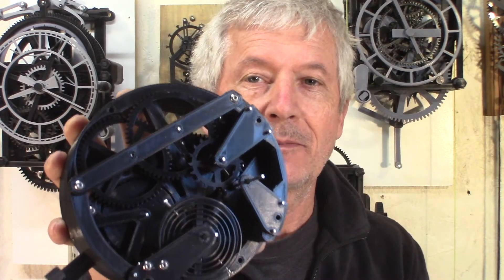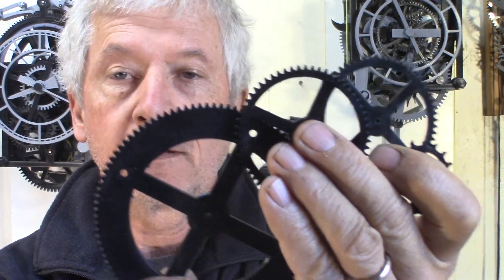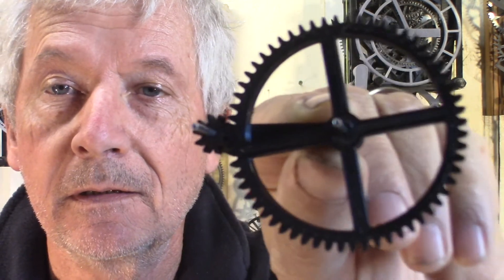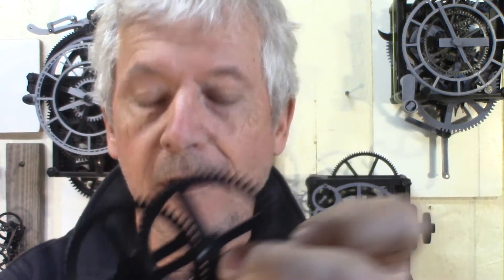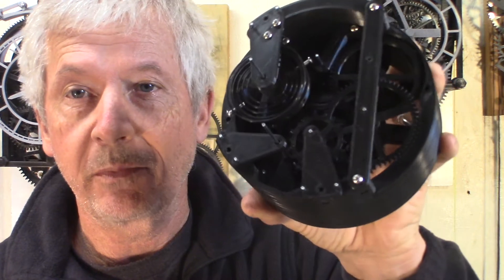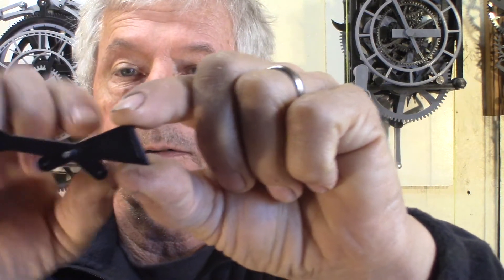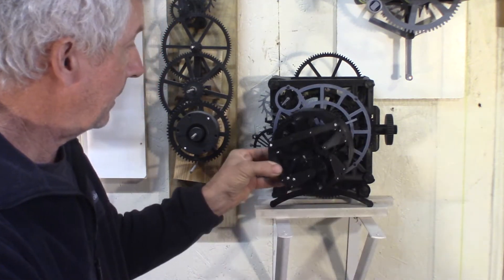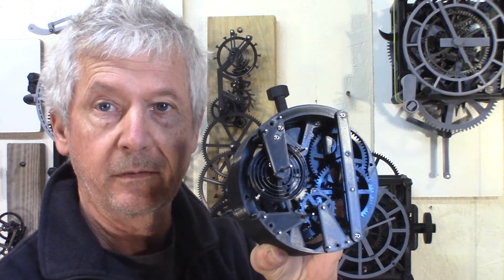Design and build of a FDM 3d printed Roskopf watch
I am designing, printing and building a replica of a Roskopf watch with a budget FDM 3D printer
Can I make it work and how small can I make it work?
This is my first running prototype, the escapement is 5 time time the size of the original watch, the watch itself is 3 time the size
Links to books about the history of the original, including a detailed biography of G.F. Roskopf and a thorough study of his watch calibres
In French: